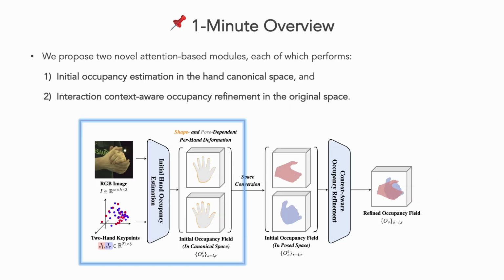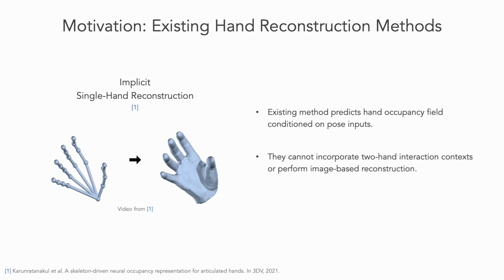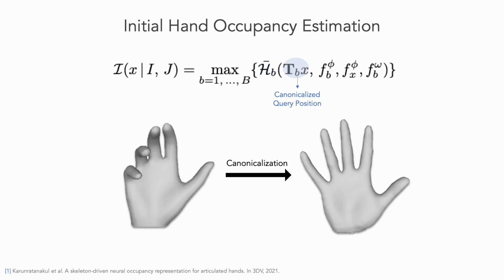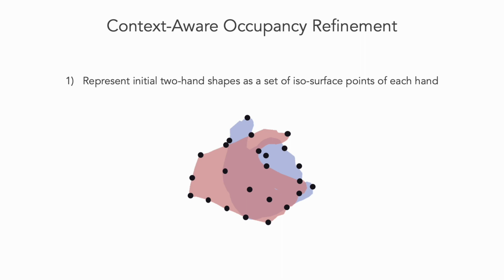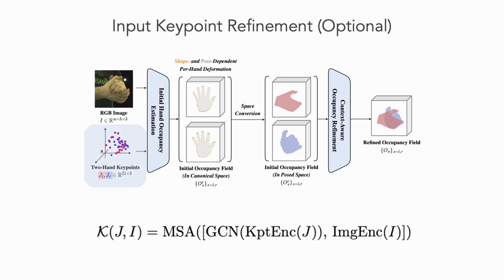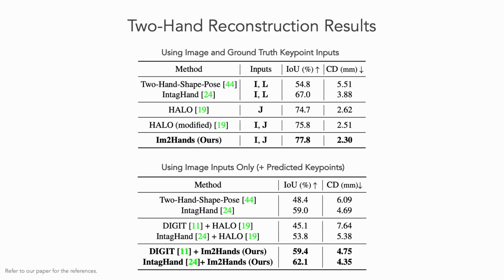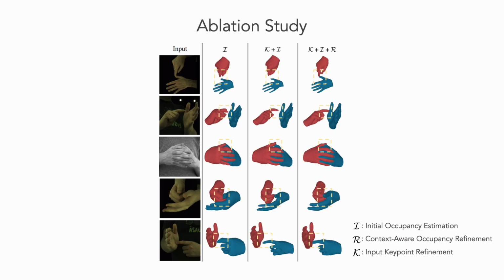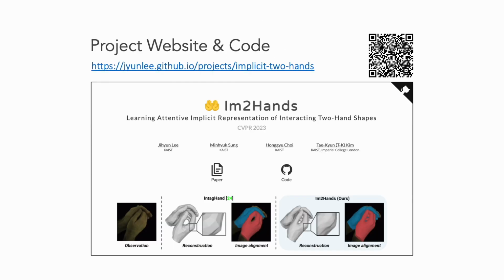(CVPR 2023) Im2Hands (Implicit Two Hands) - Presentation Video